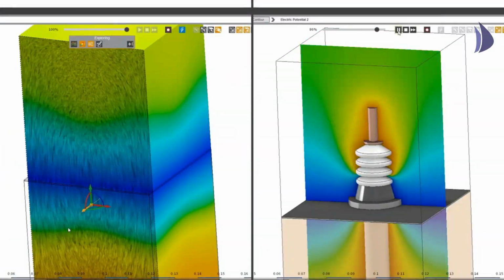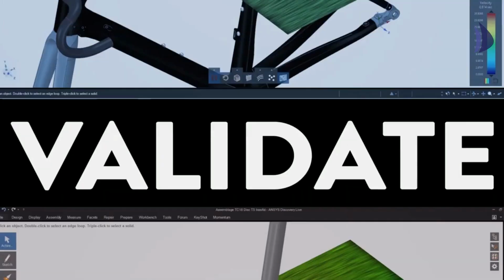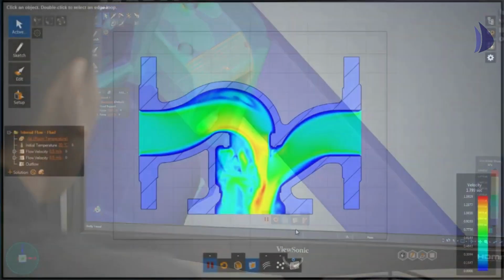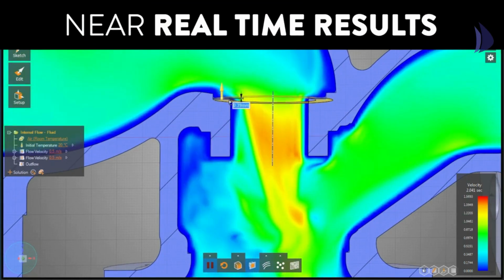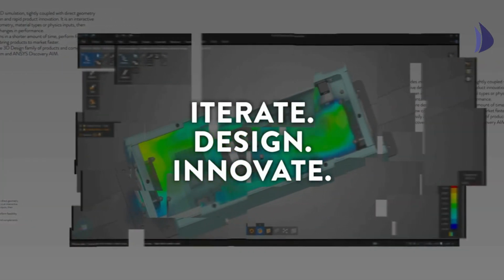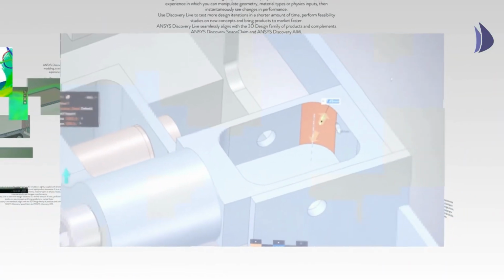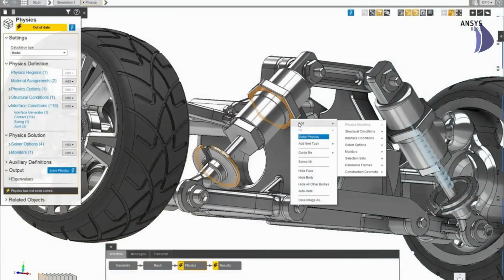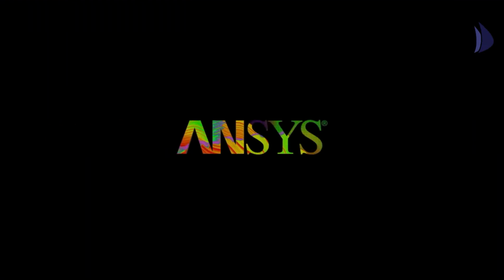Real-Time Simulation in Action ⚡ | ANSYS Discovery for Design Engineers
🔍 The power of simulation, now in the hands of every design engineer.

With ANSYS Discovery, the design process is no longer a waiting game. Experience a simulation environment that is:

✨ Disruptively simple
🚀 Simply revolutionary
🛠️ Built to guide, validate, and refine design concepts—instantly.

From fast iterations and real-time physics to high-fidelity results, Discovery empowers engineers to explore, adapt, and innovate like never before. Make changes, test ideas, and unlock better designs in a fraction of the time.

🔗 Every question. Every option. Every possibility—answered